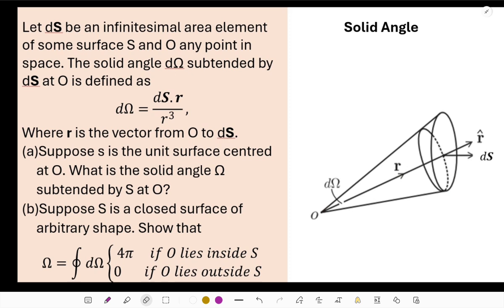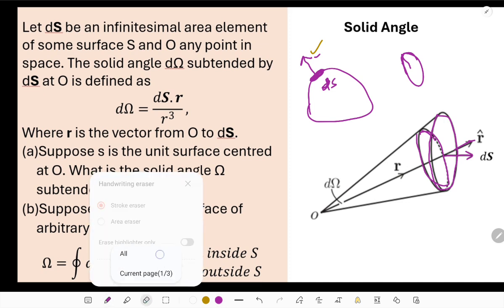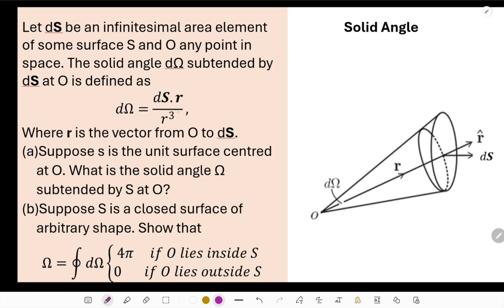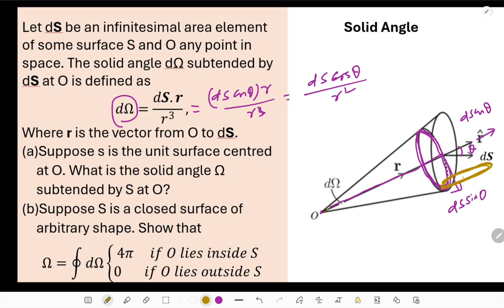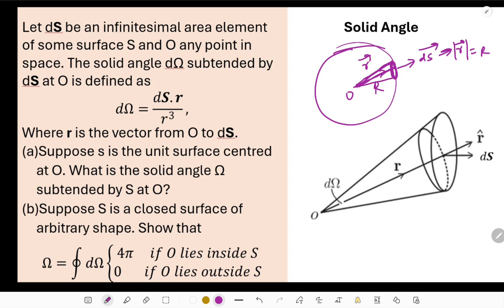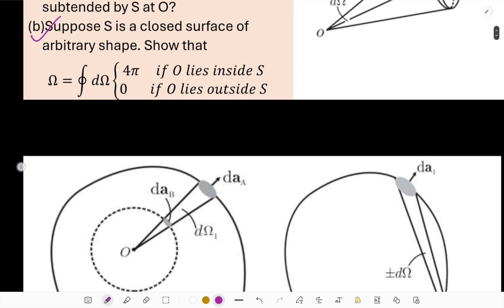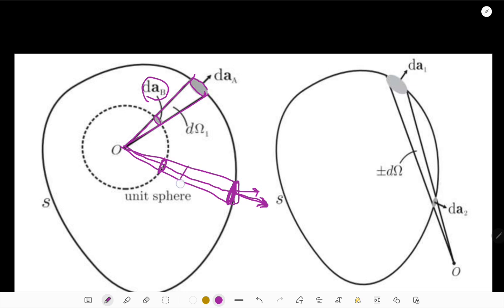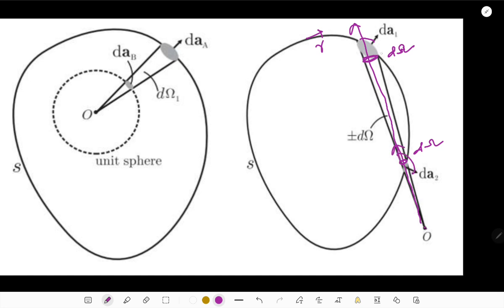IIT JEE Preparation | Solid Angle